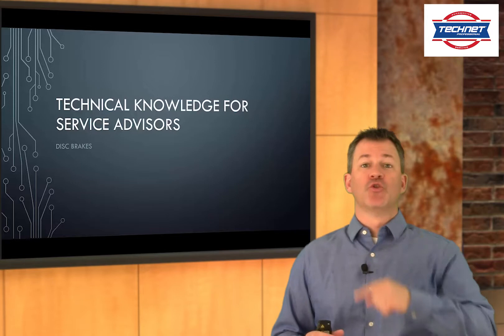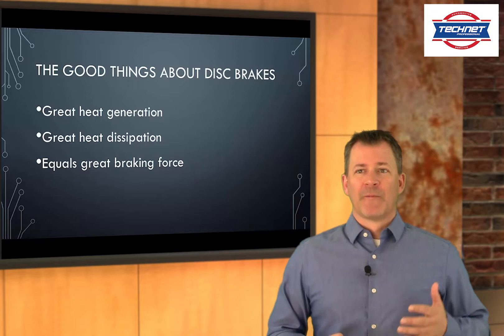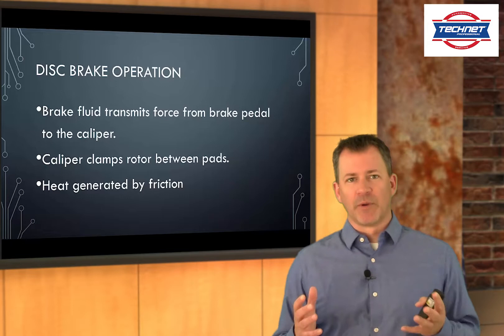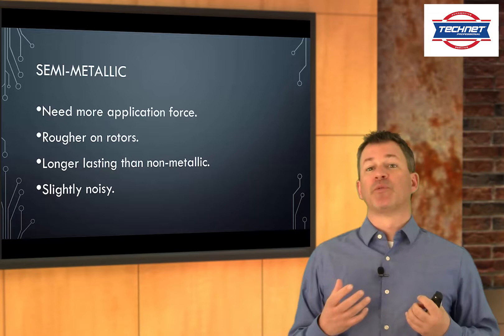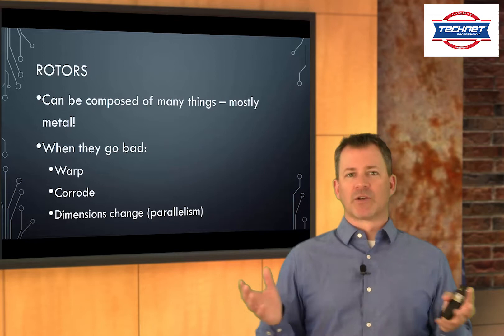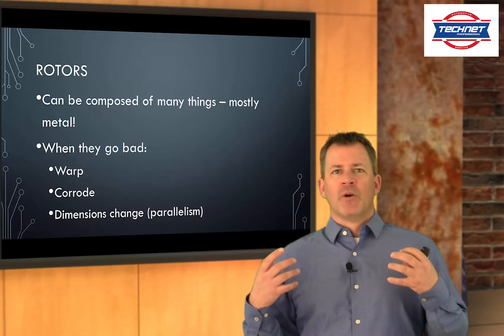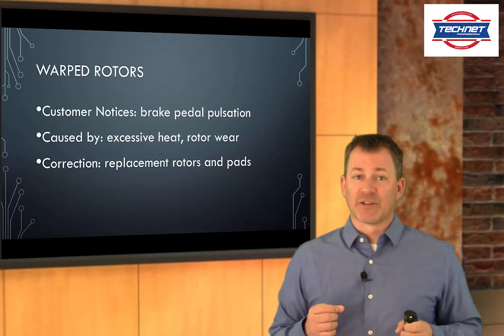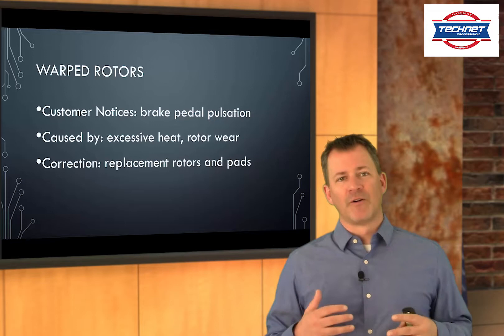Technical Knowledge for Service Advisors Disc Brakes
Improving your technical knowledge helps have confident conversations with your customers. Expect to learn how brakes work, what components are included in disc brakes, and what customers will notice (and why) when things go wrong.